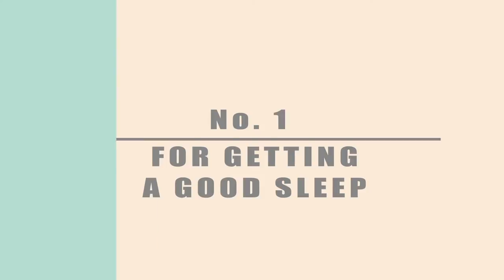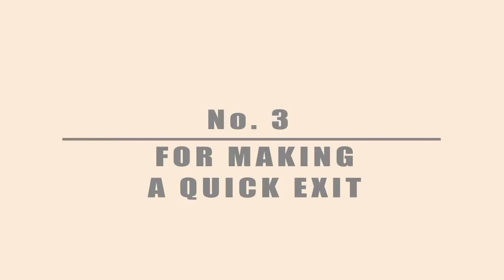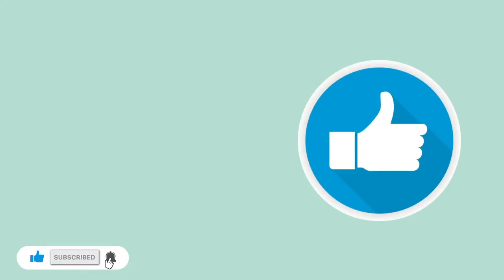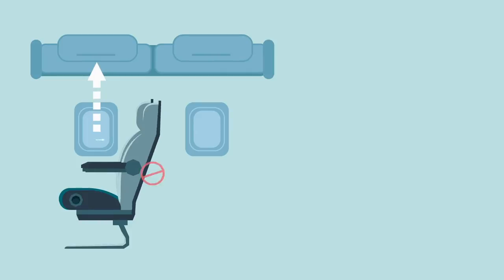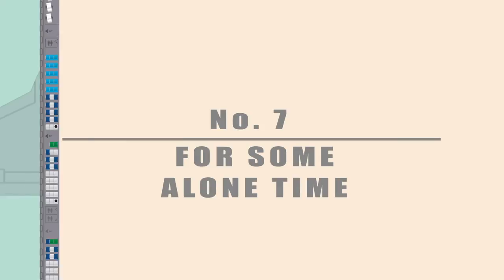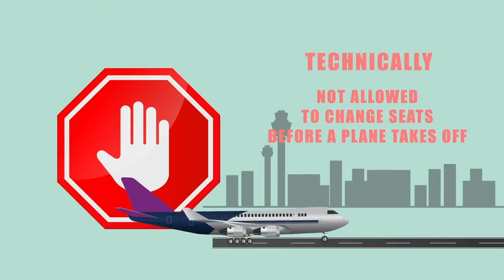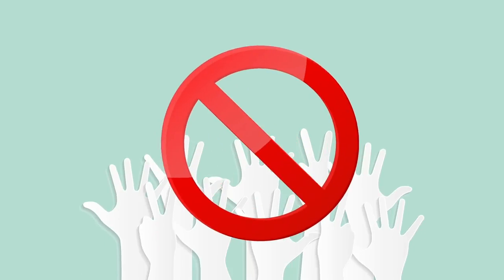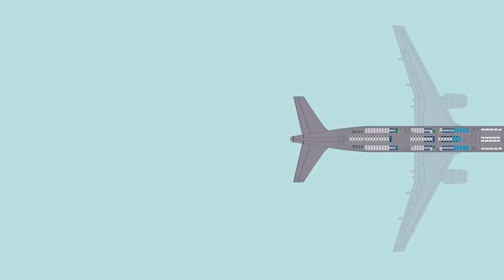Where to SIT on the plane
An animated explainer video on some preferences that affect your flight seat selection. There is no right answer. It all depends on whether you prioritize sleep, safety, mobility or a means of swift escape.

🎥   Sources:
Software : Illustrator & After Effects